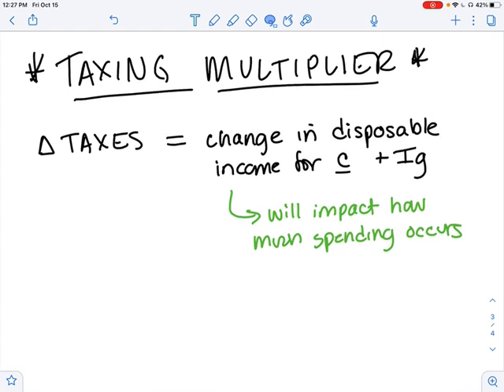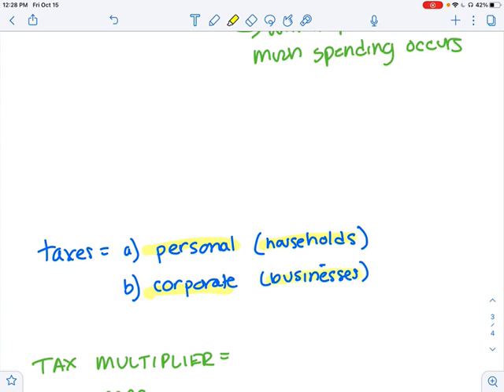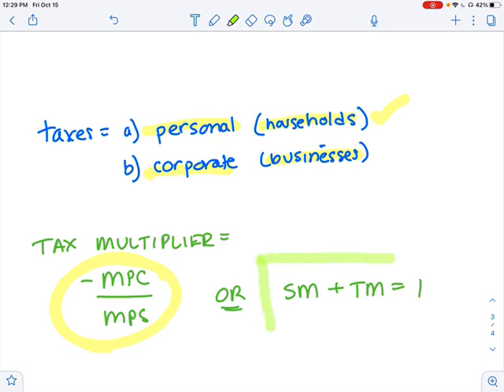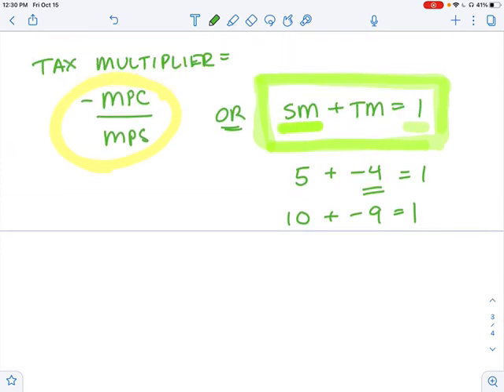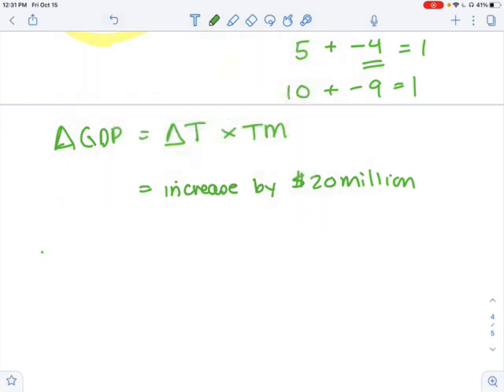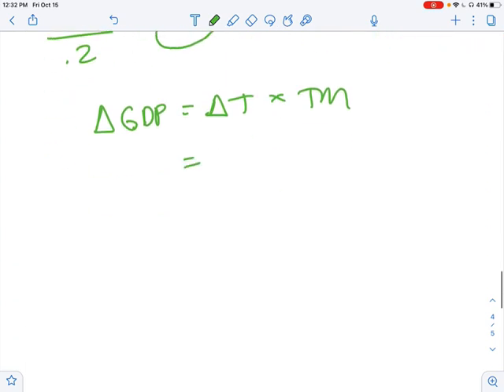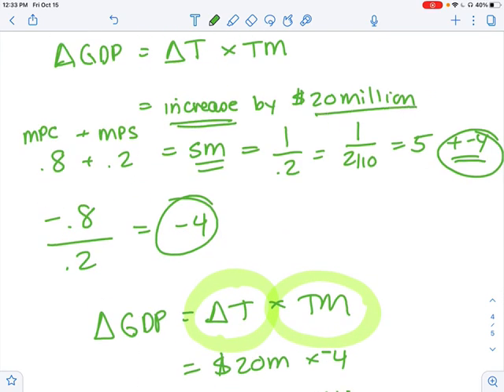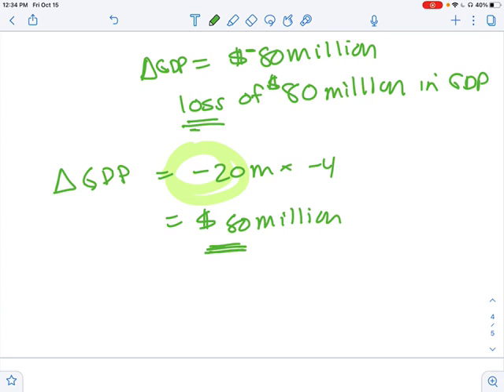Tax Multiplier tutorial new 2021